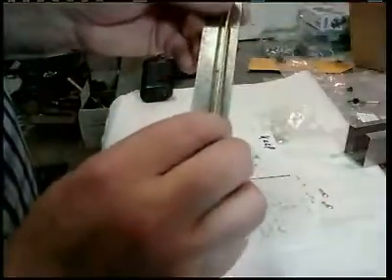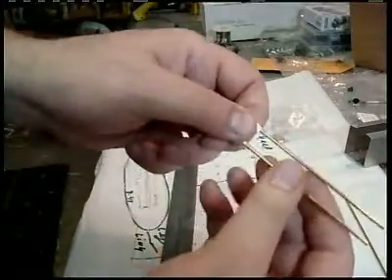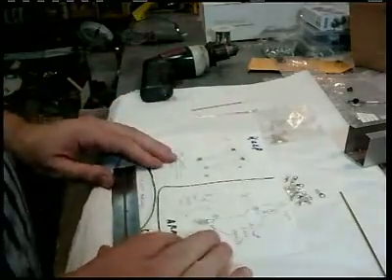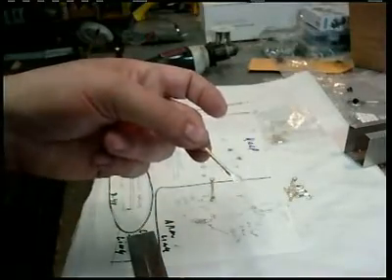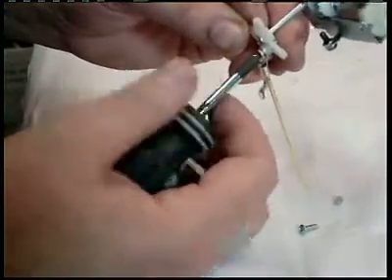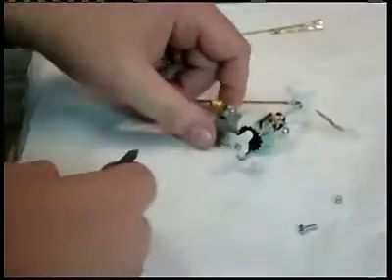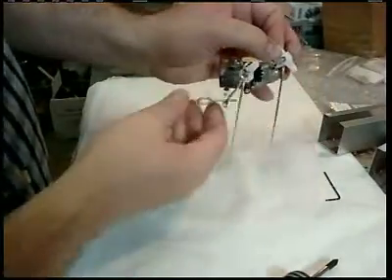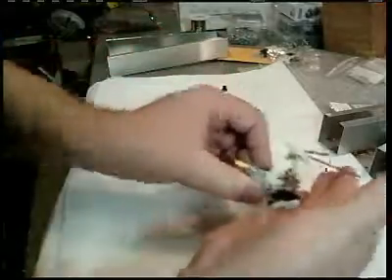Alphabot part 3 large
Part 3 of video build instructions for the Alphadrome "Alphabot" kit.